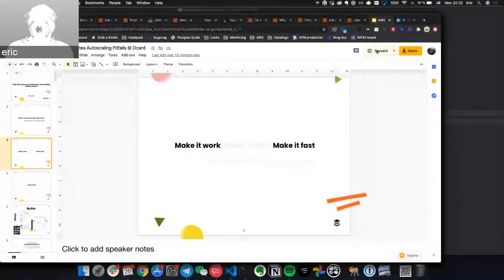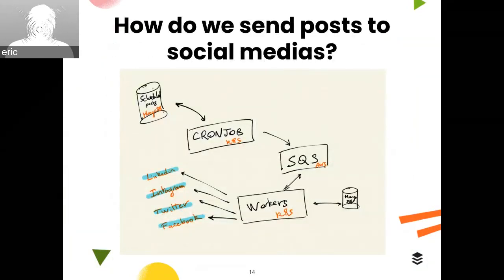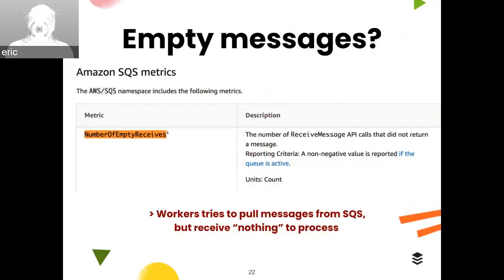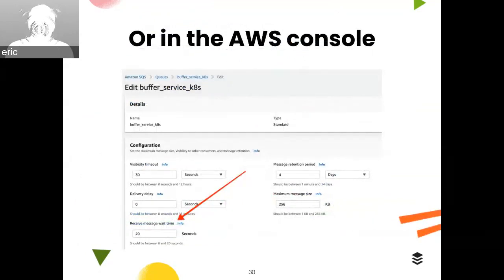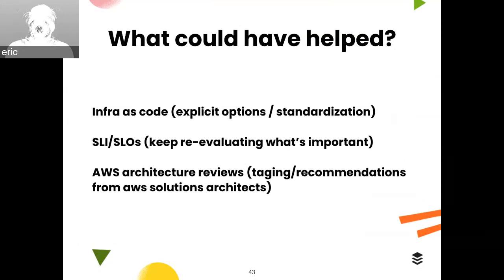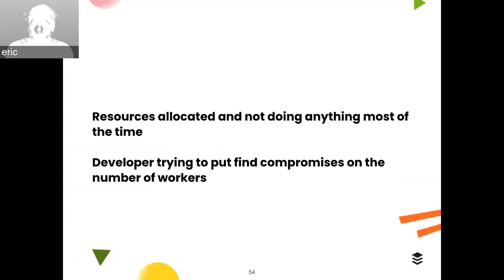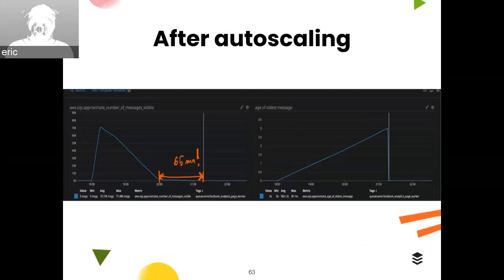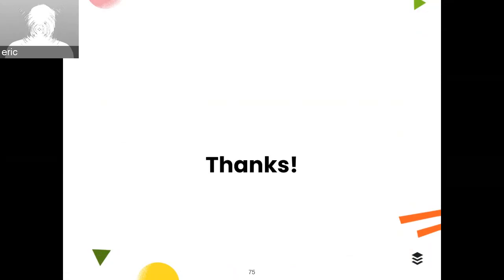CNTUG x SDN Meetup #33 - Talk 2: Consuming efficiently messaging queues with Kubernetes - Eric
CNTUG x SDN Meetup #33 - Talk 2: Consuming efficiently messaging queues with Kubernetes

Speaker: Eric Khun
Title: Buffer - Senior Infrastructure Engineer
Bio:
I'm Eric, a senior infrastructure engineer at Buffer. I work most of those days on making sure all our products are fast, reliable, and efficient for our users. I also like building side-projects that helps communities